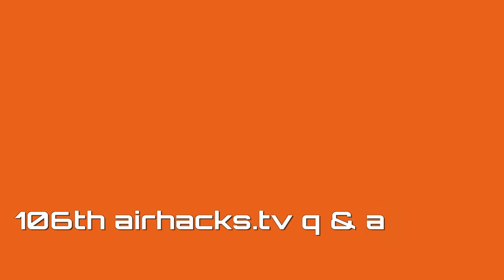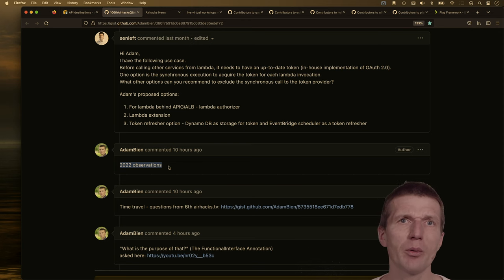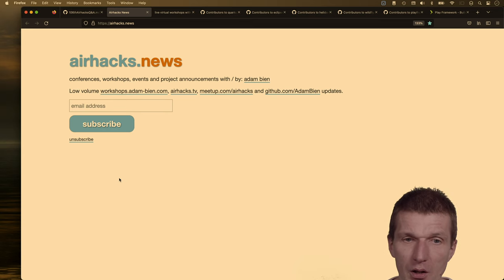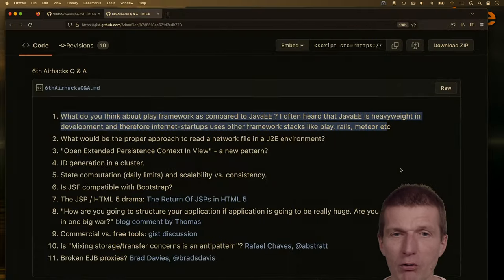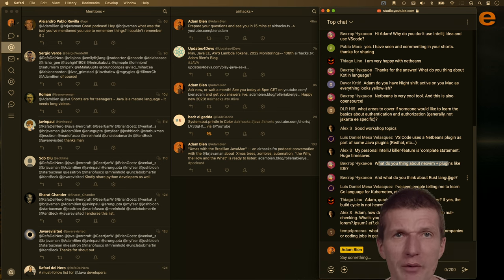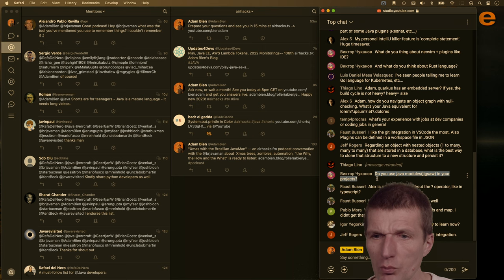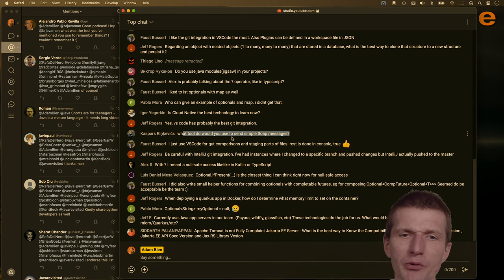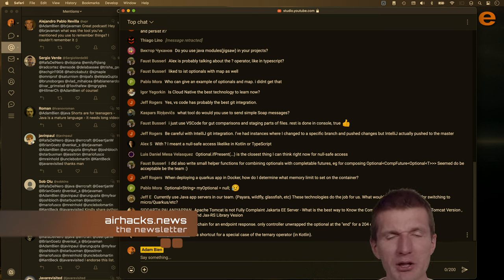106th airhacks.tv: Play, Java EE, 2022 Observations, Kotlin, Rust, Lambda, VSCode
- the monthly (first Monday of the month, 8pm CET/CEST) Questions and Answers live streaming show.

This time we are covering:

 "Lambda Extensions, token cache with DynamoDB, Java EE vs. PlayFramework popularity, Kotlin, Rust, Optional use cases, Java Modules":